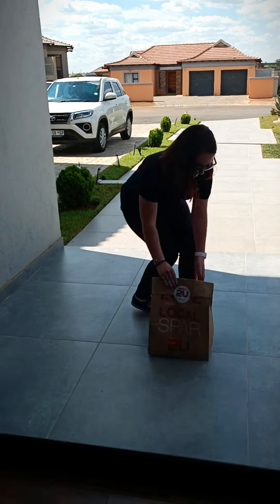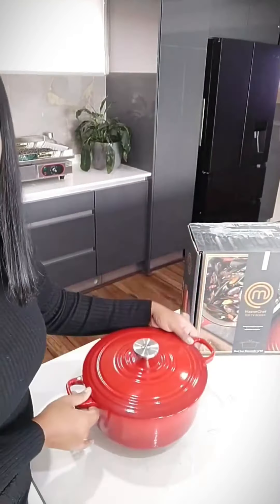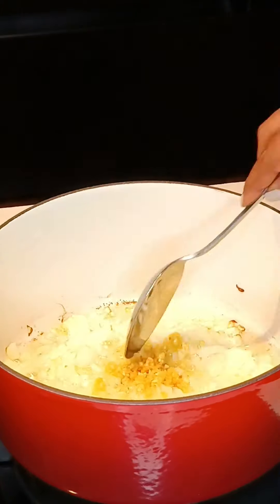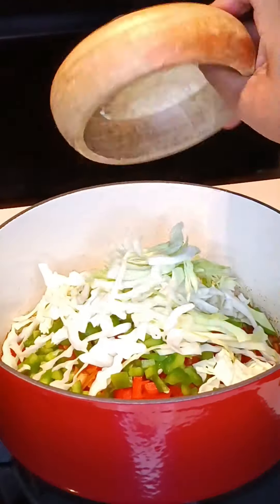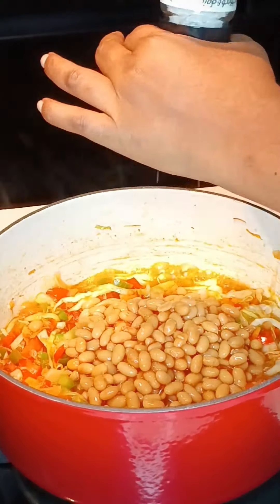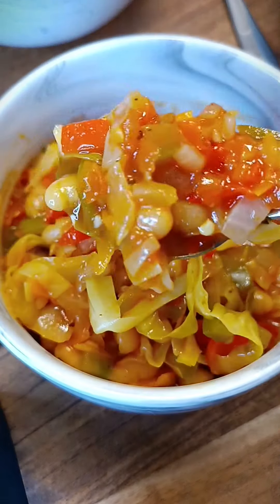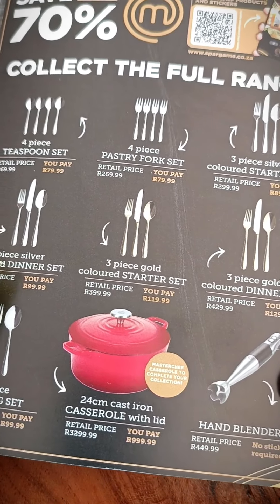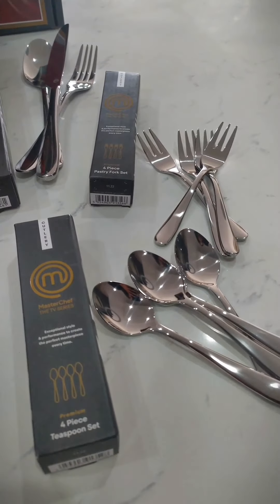Join me on my SPAR delivery | Mini Vlog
Join me on my @MySPAR delivery with the freshest of ingredients to make a comforting & delicious chakalaka.

With SPAR purchases, for every R100 spent you get a MasterChef sticker to add to your booklet.

Here's a bonus though - if you use the SPAR2U App for your order, you earn double stickers!! Cool right!

Once all the stickers have been collected in your booklet, you can get the MasterChef items at a discounted price.

T's & C's apply & the stickers are available until 2 July 2023.

Happy shoppings at SPAR 💃